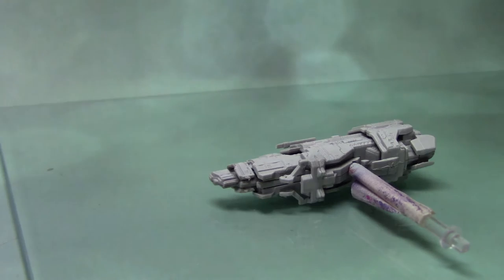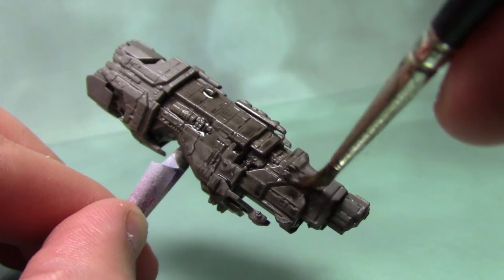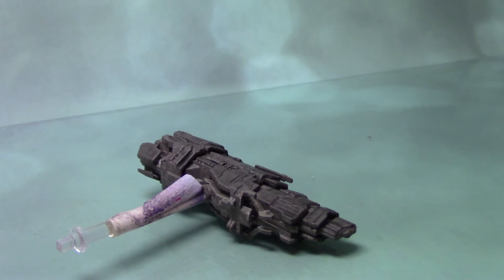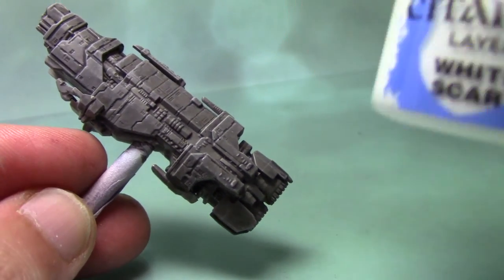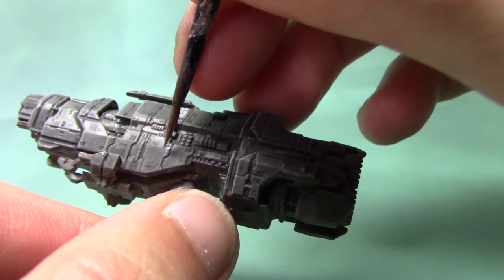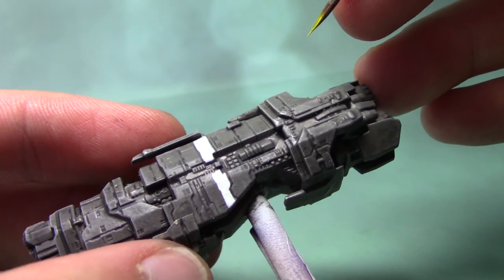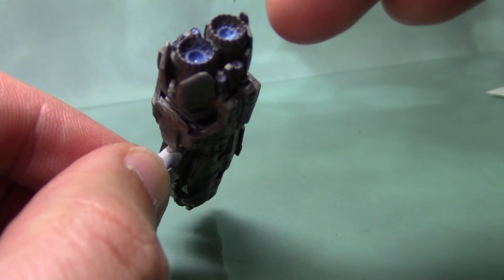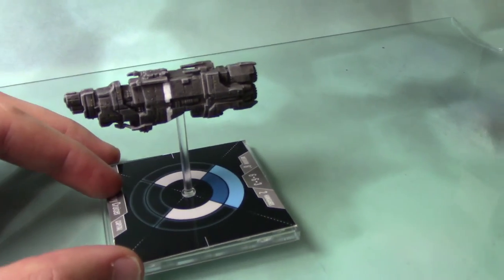How to Paint a UNSC Marathon - Halo Fleet Battles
In this video I show you how to paint a UNSC Marathon Heavy Cruiser for Halo Fleet Battles